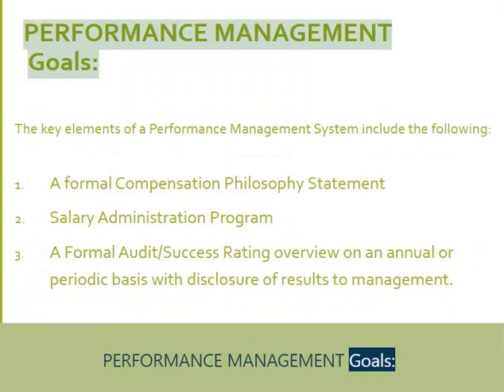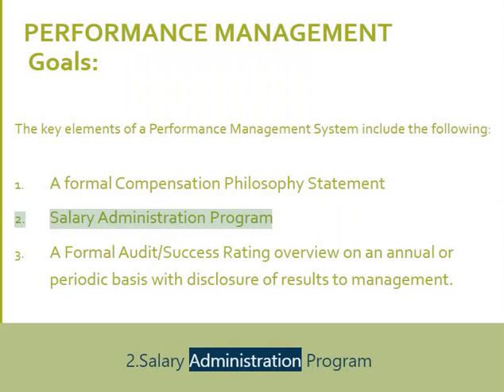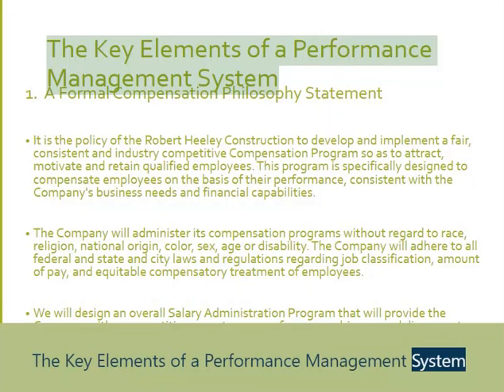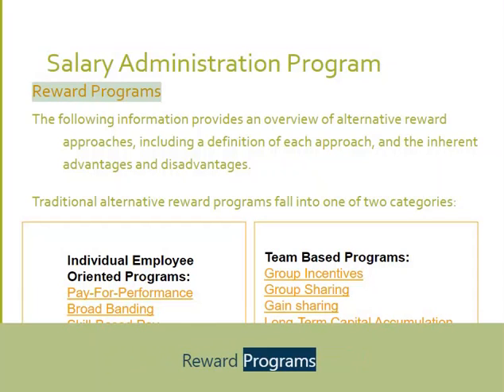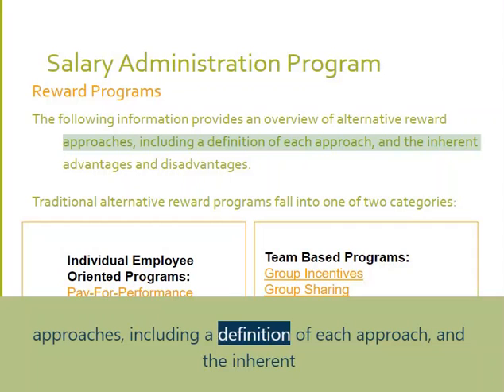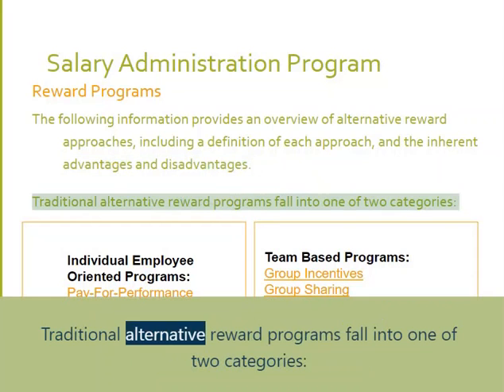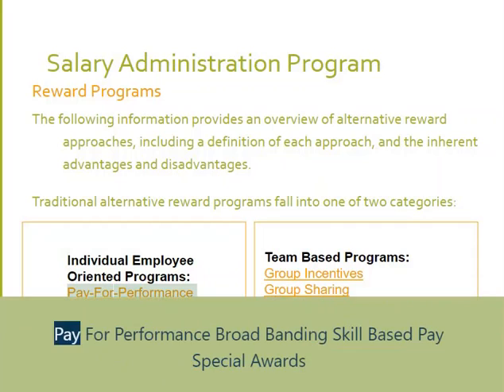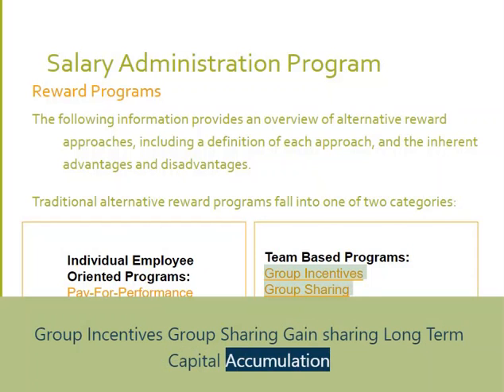PERFORMANCE MANAGEMENT - Part - 1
An intro of performance management Part -1, Next video Part -2, and last Part -3